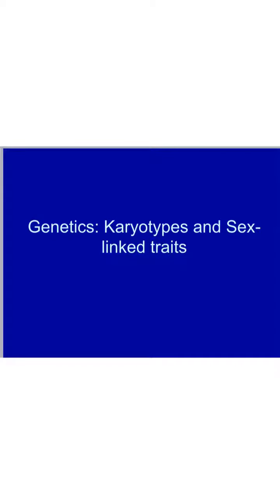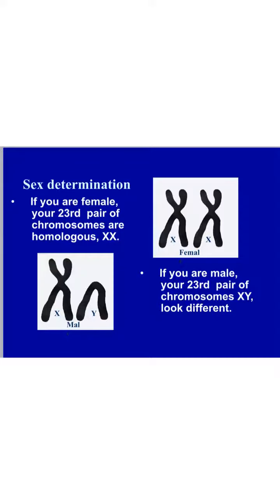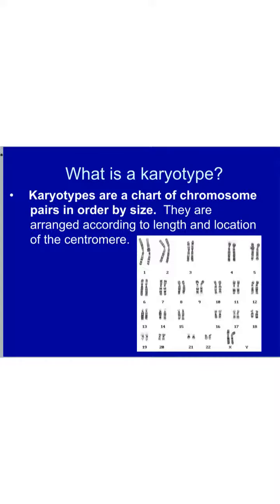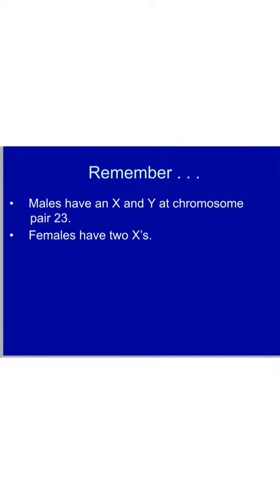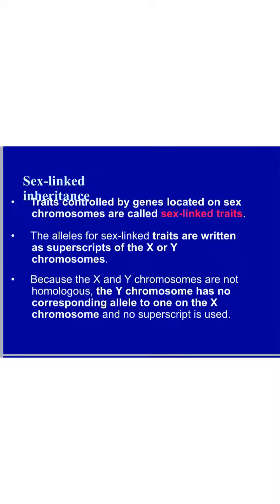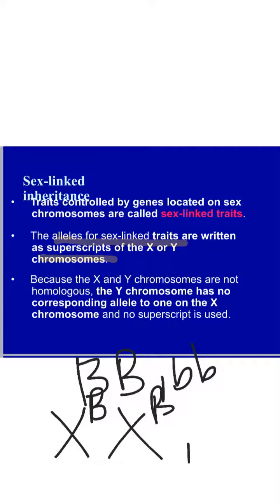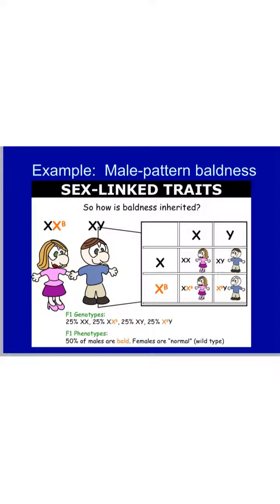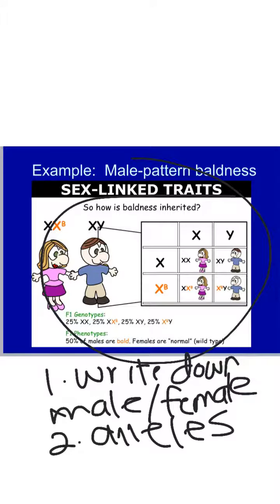sex linked traits